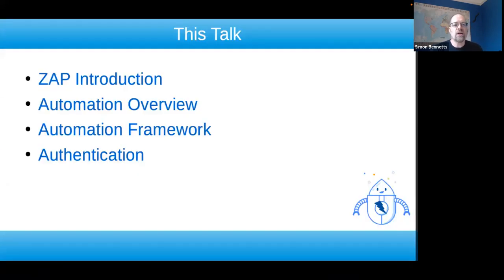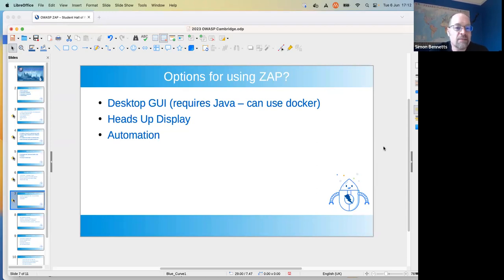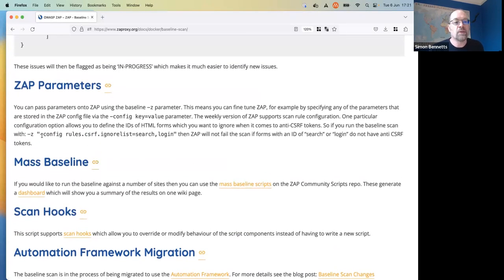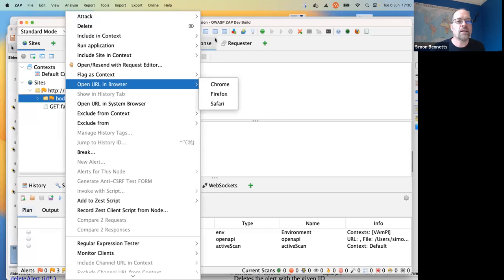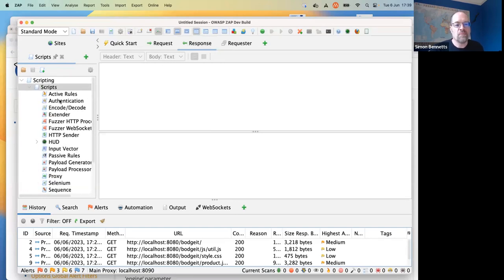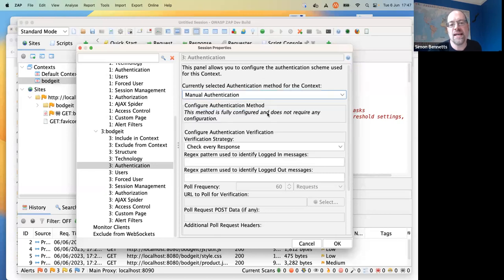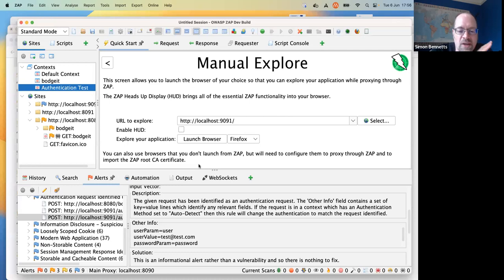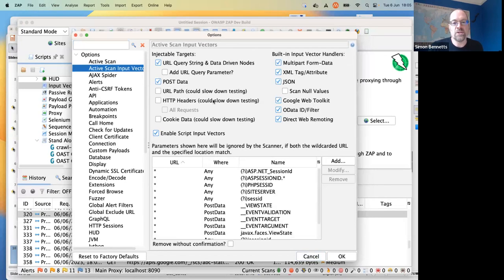ARU CSANRG OWASP Cambridge BCS Cyber Forensics - 6/6/2023 Simon Bennetts - Introduction to OWASP ZAP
ARU CSANRG OWASP Cambridge BCS Cyber Forensics Webinar - 6th June 2023

OWASP ZAP - An Introduction and Deeper Dive

Join Simon Bennetts - Project Leader for OWASP ZAP and JIT Distinguished Engineer talking about an overview of OWASP ZAP - the worlds most popular web application scanner.  He then covers  more details on ZAP automation and how you can get ZAP to authentication to your web apps.